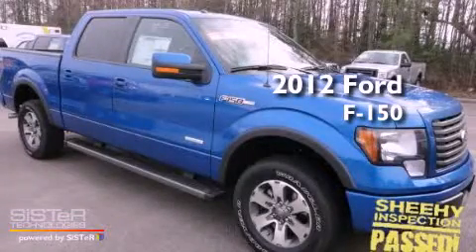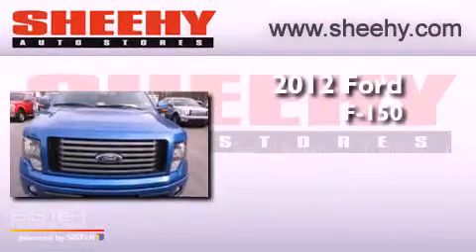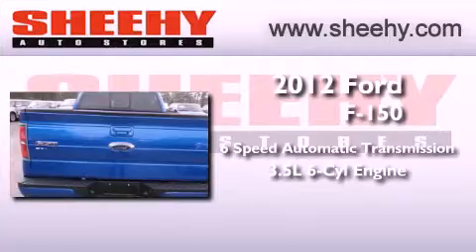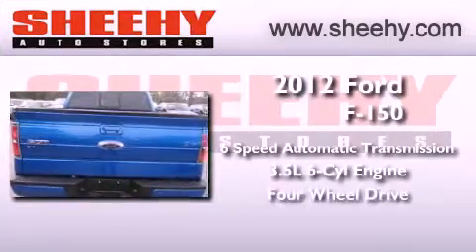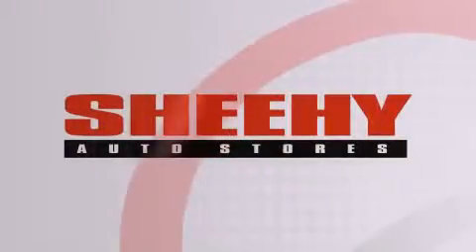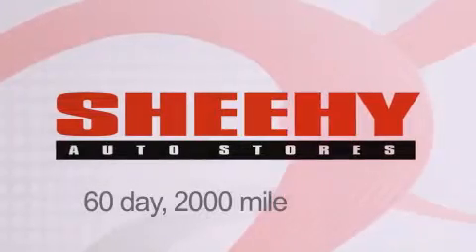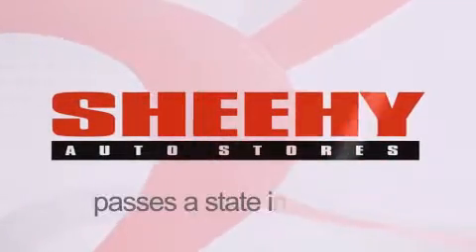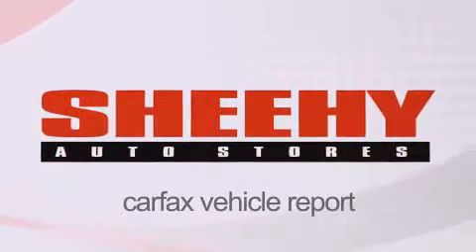2012 Ford F-150 Ashland VA 23005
Year : 2012
 Make : Ford
 Model : F-150
 Engine : Turbocharged Gas V6 3.5L/213
 Trans . : Automatic
 Exterior : BLUE FLAME MET/BLK LTH 40/CON/40 BENCH

 Stock : JA10373